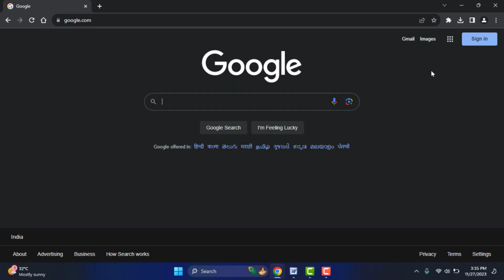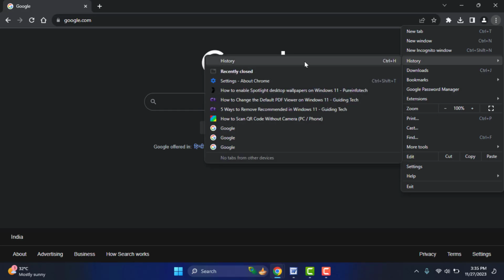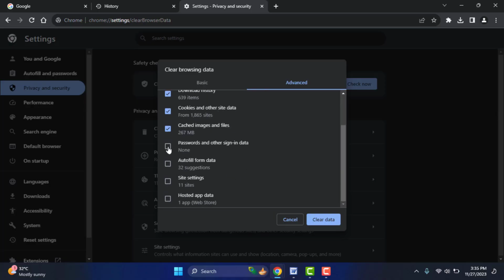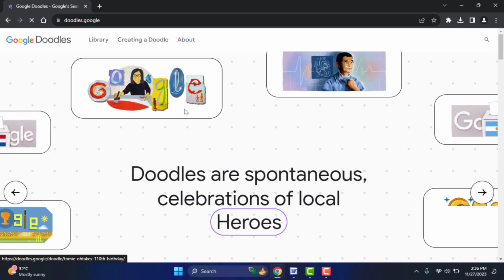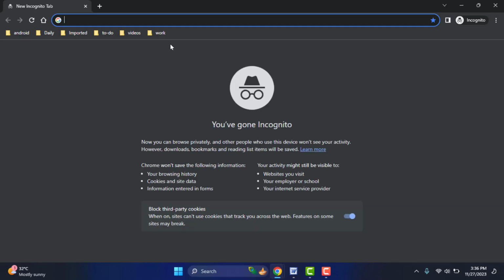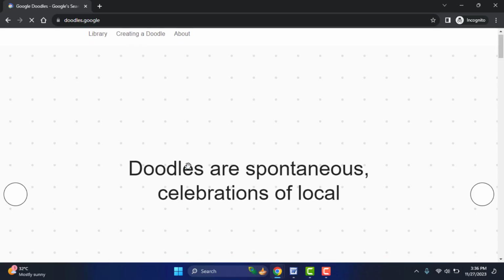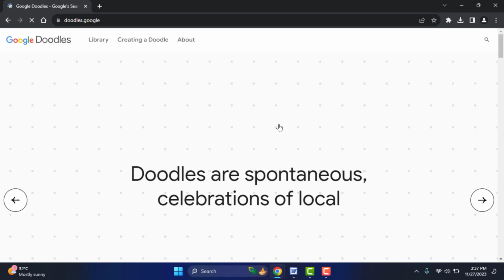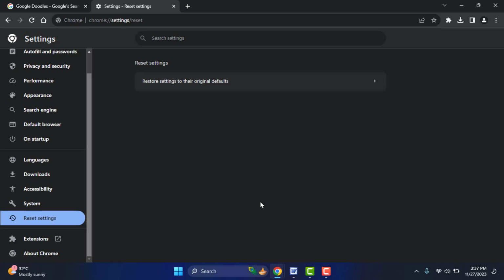How to Fix Google Chrome Error Err_Too_Many_Redirects | Windows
How to Fix This Page isn’t Responding Error in Google Chrome Browser
How to Fix Err Too Many Redirects Error in Google Chrome
How to Fix Page Not Responding Error in Google Chrome